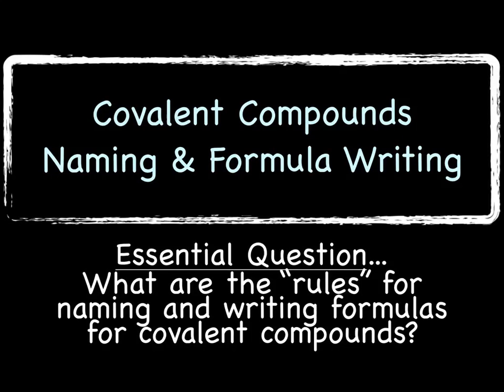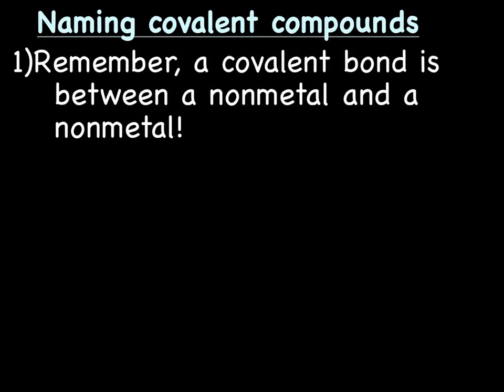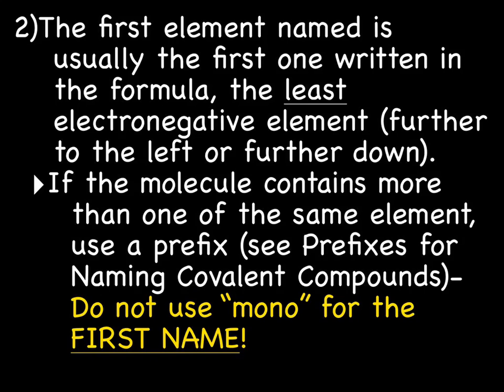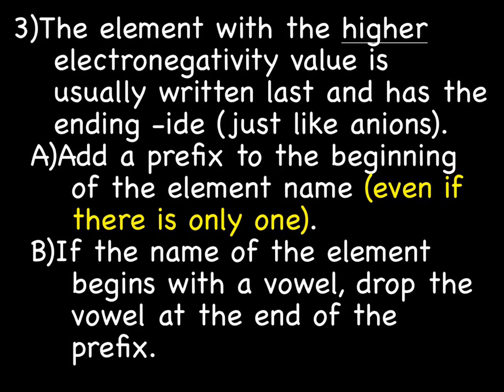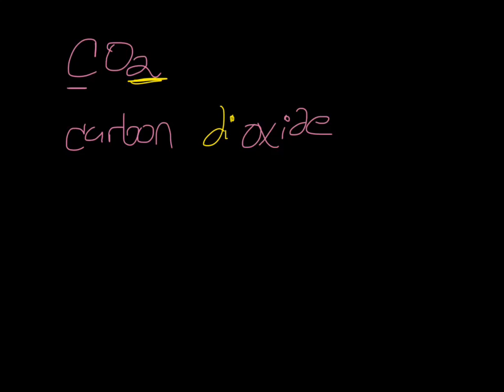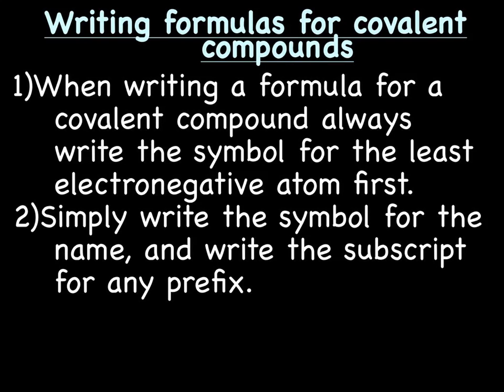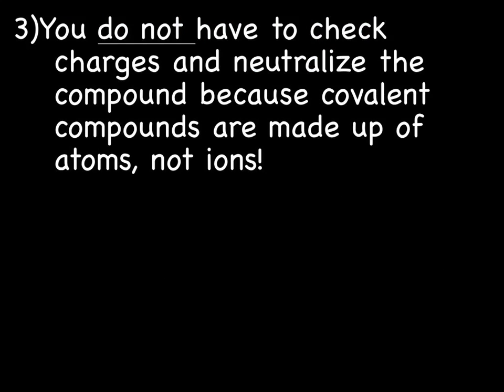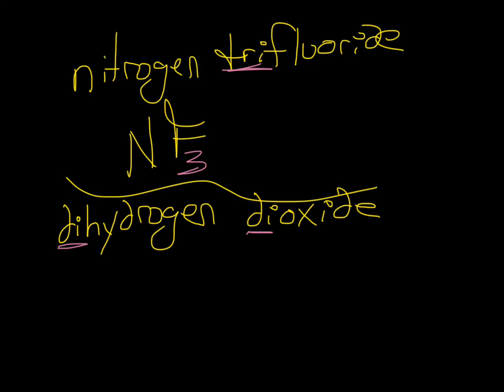Covalent Compounds: Naming & Formula Writing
In this lecture we discuss how to name and write formulas for covalent compounds